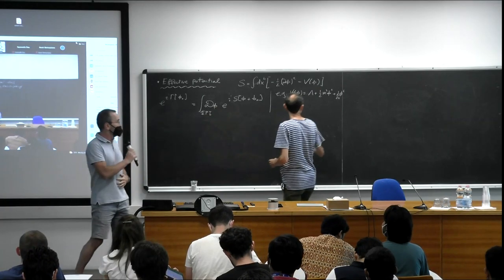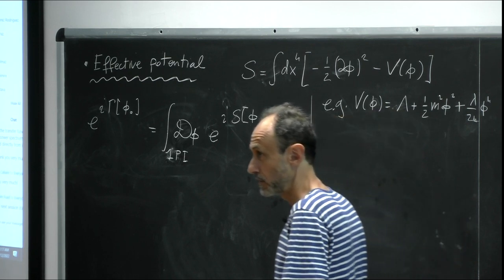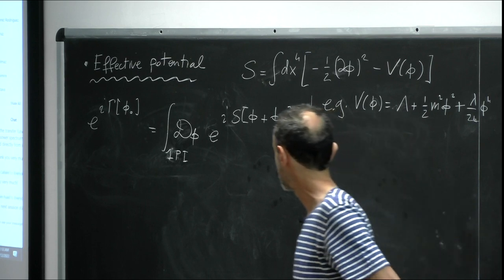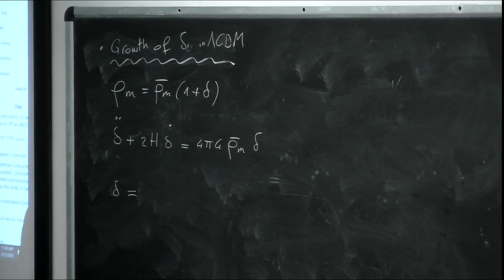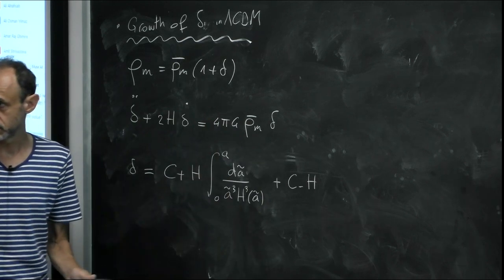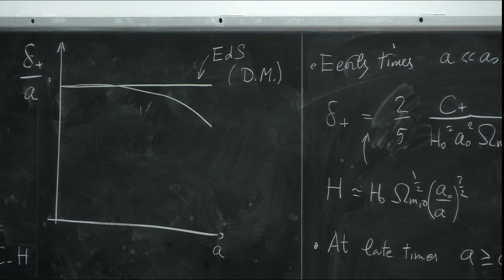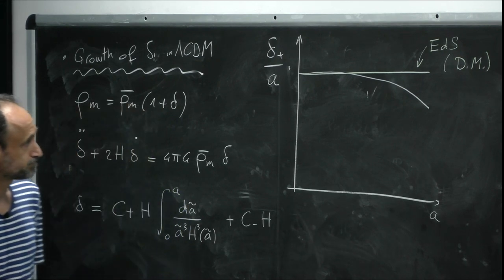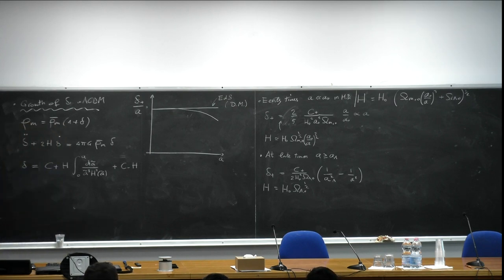Dark Energy 3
Speaker: Filippo VERNIZZI (University of Paris-Saclay, France)

2022_07_12-11_15-smr3720.mp4